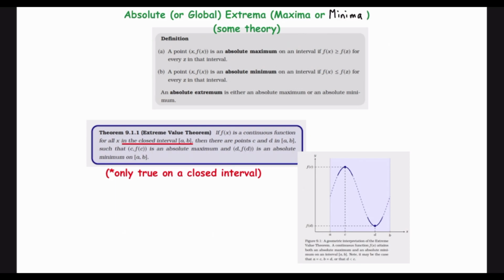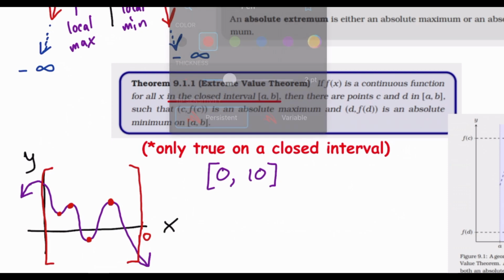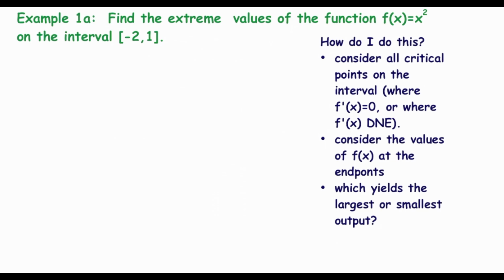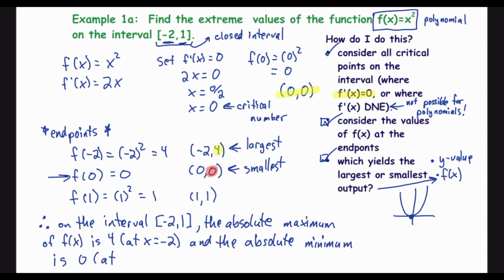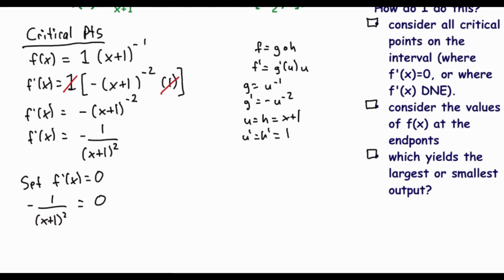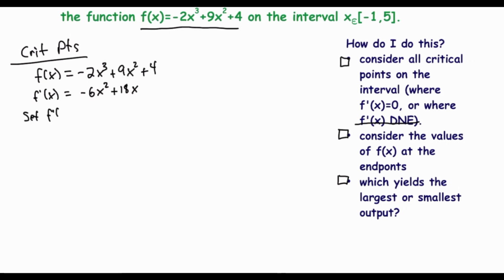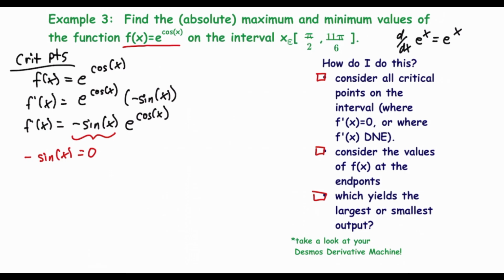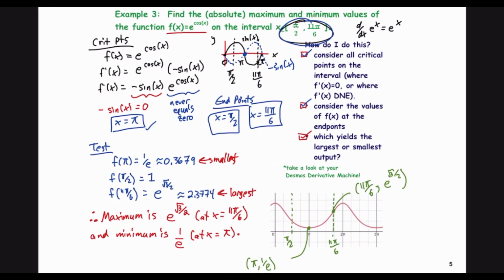Day 22 - Max-Min Optimization - Part 1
What is meant by the "extrema" of a function?

What is a local maximum or minimum? How is it different from a global maximum or minimum?

How do we identify extrema in a function?